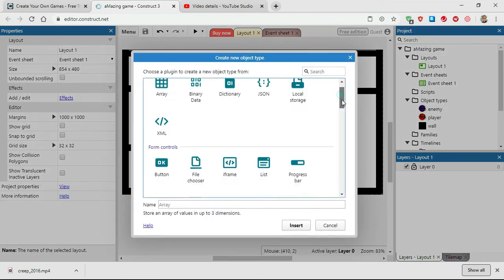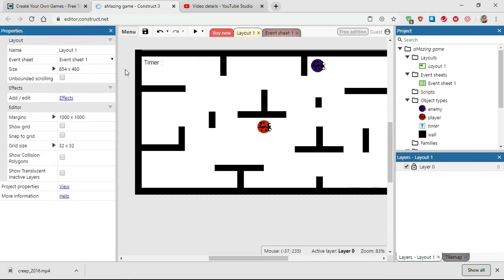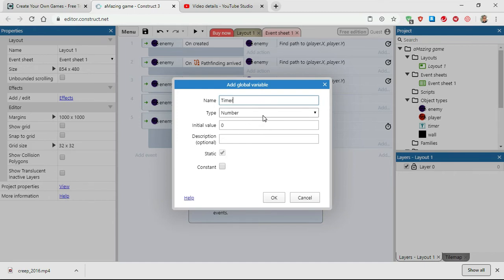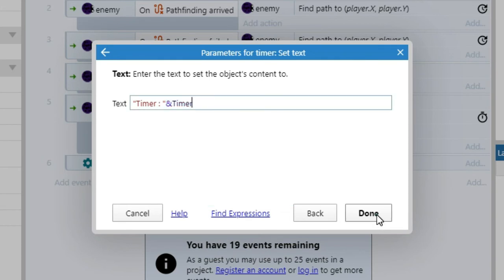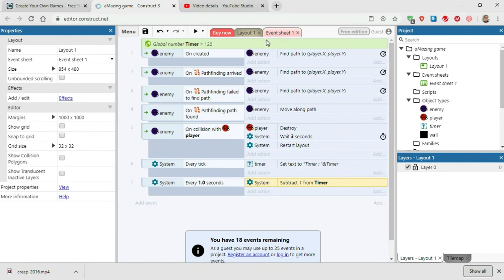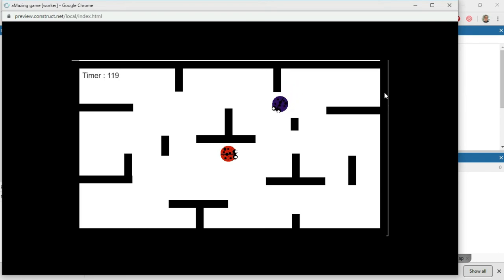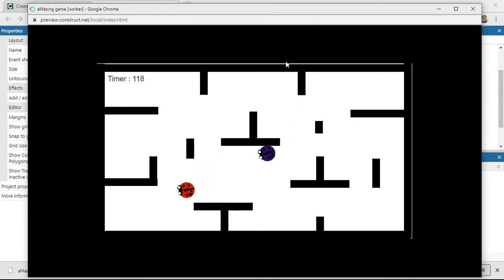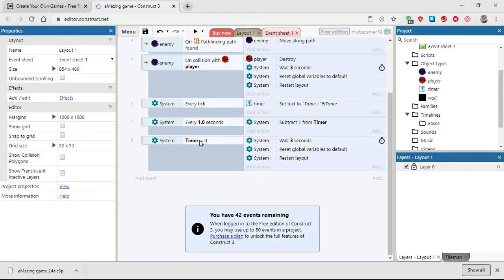Construct 3 : Lesson 4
Welcome to Mr M's virtual Classroom. This is a step-by-step tutorial on creating a 2D game using Construct 3. This is lesson 4. We are going to create a simple maze game. For lesson 4, this tutorial will cover on how to add in TIMER. The reason we add in timer is to give some challenge to player to try to survive the game within the given time and win the game. Have Fun!!!